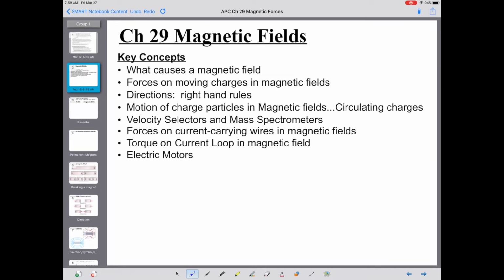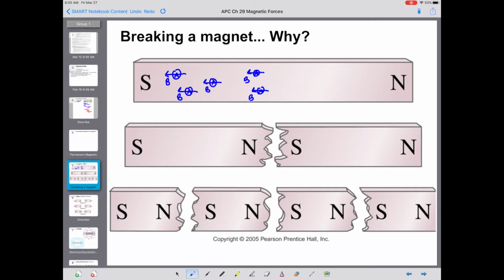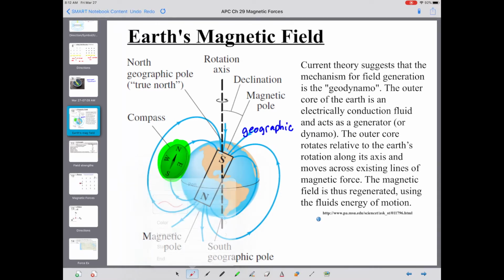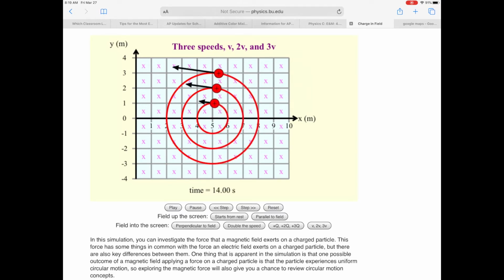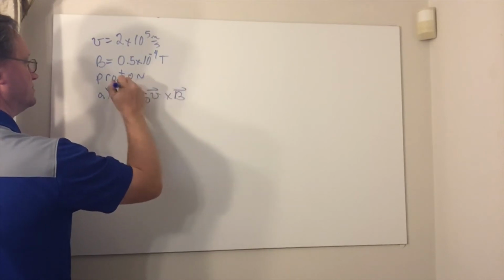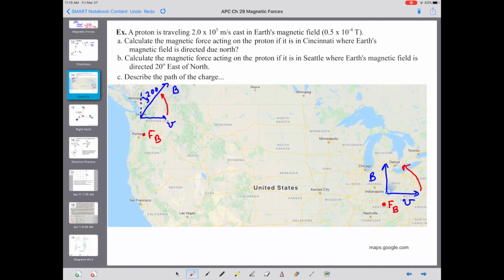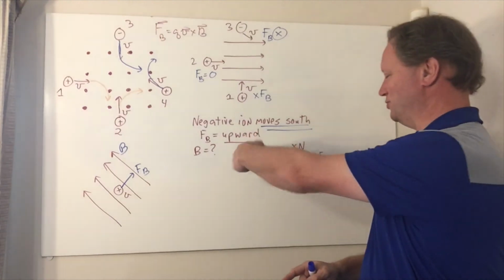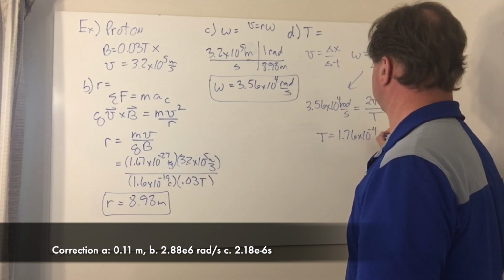Magnetic Fields and Forces Introduction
Introduction to what causes magnetic fields, what makes a permanent magnet magnetic, and magnetic forces applied to charges moving through a magnetic field.  This video gets into the calculations of the magnetic forces and the right hand rule.